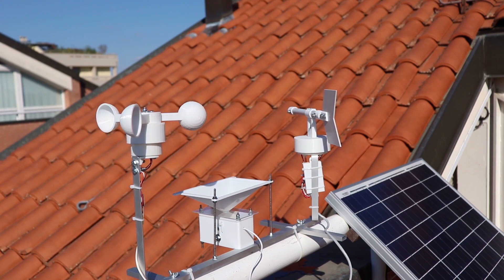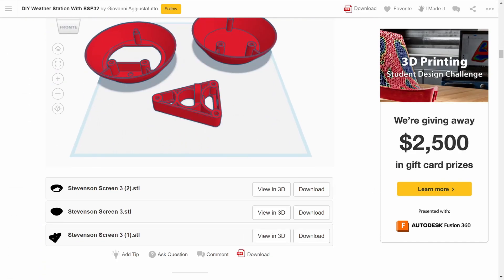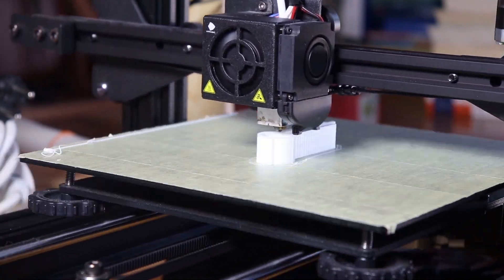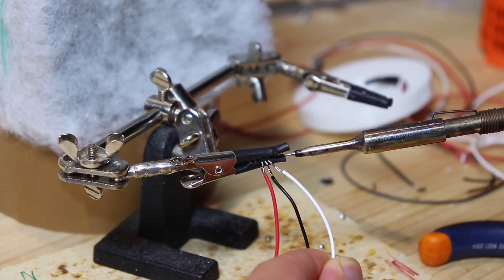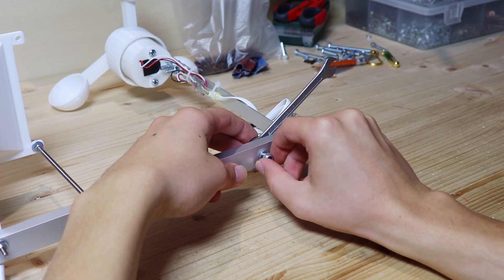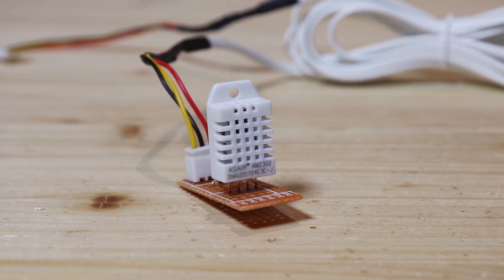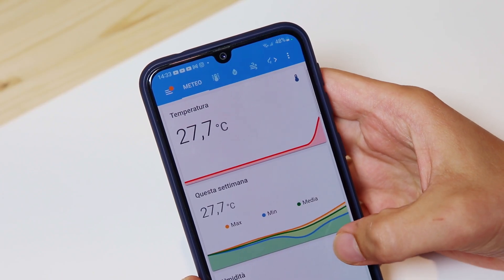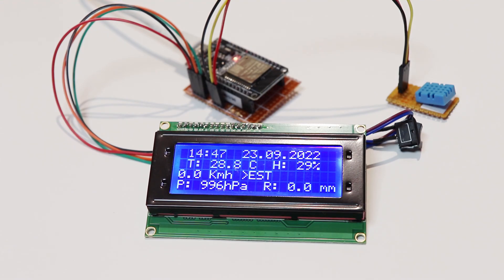DIY ESP32 Weather Station (connected to the Internet)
Today we build a complete weather station for less than 50€! This weather station measures Temperature, Humidity, Wind Speed and Direction, Air Pressure, and the amount of rain that falls. I built myself the anemometer, wind flag and rain gauge, while I bought the temperature and pressure sensors, that cost a few euros. All the sensors are connected to an ESP32, which sends the data via WiFi to Home Assistant.

All the details, the files to be 3D printed, the software part and the wiring diagrams can be found in the written guide